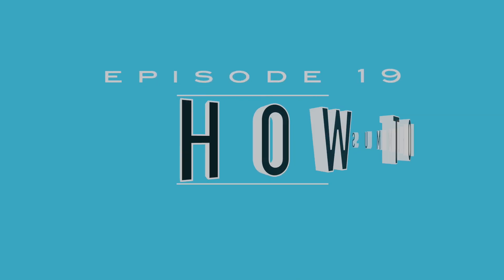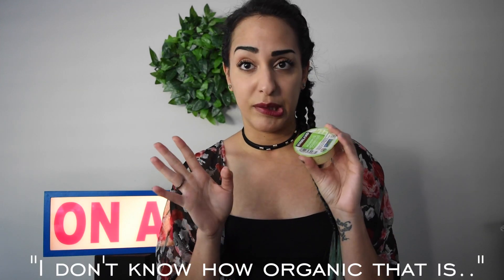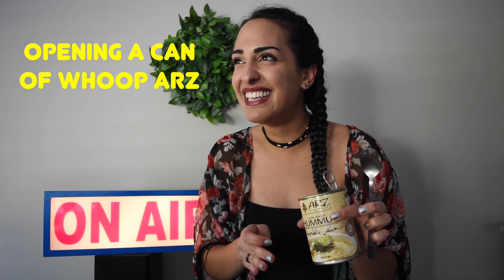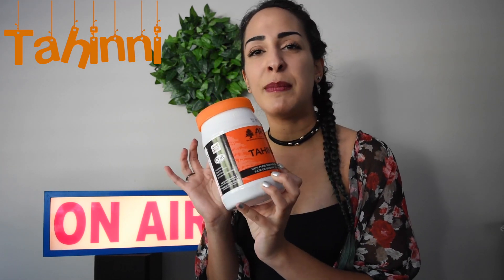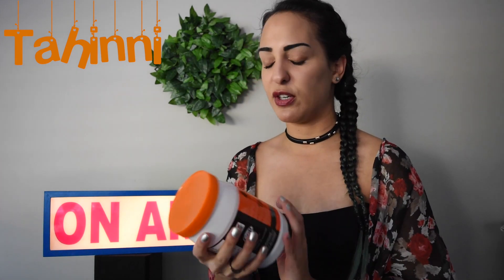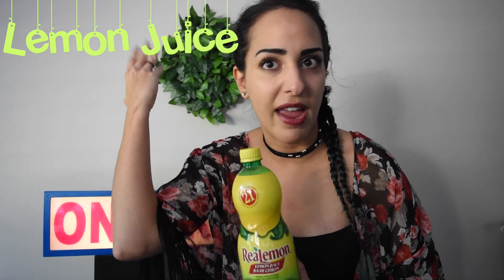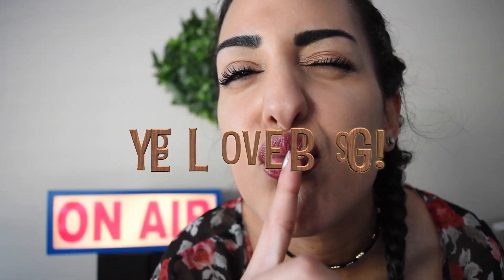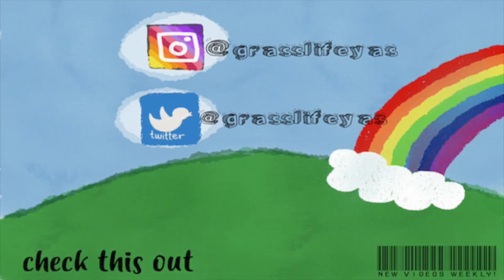EPISODE 19: HOW TO HUMMUS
If you're a vegan, you've probably heard of hummus. But for those of you who are new to the exotic spread, I'm here to share some tips and tricks on how to get the most out of your experience. Dip in!